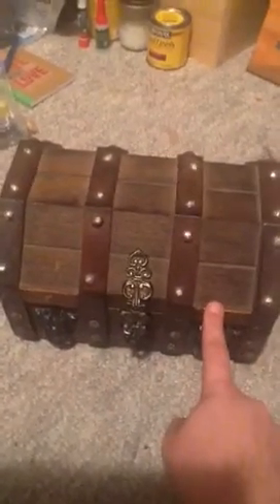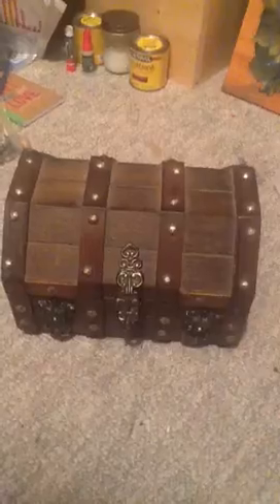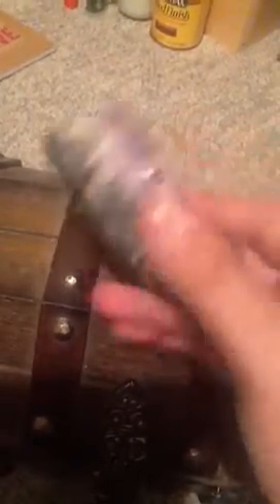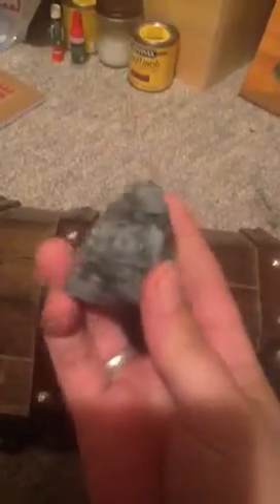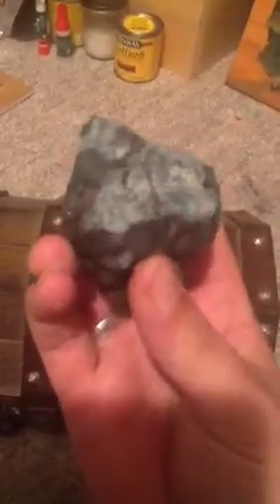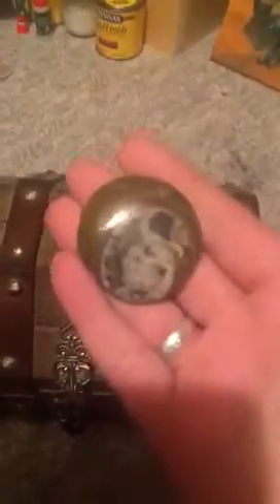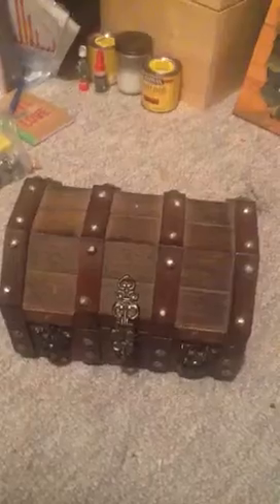Tiny crystal haul & New product :)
Haul is from Friendship Flea Market